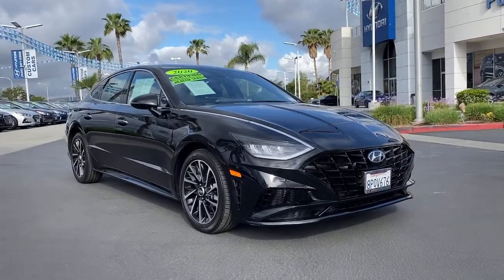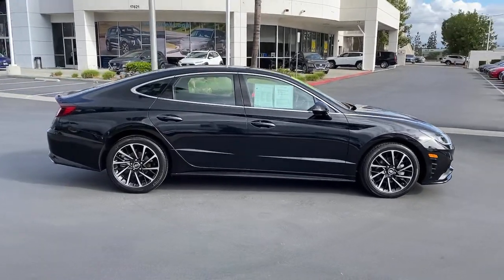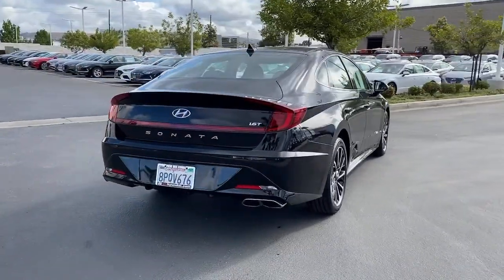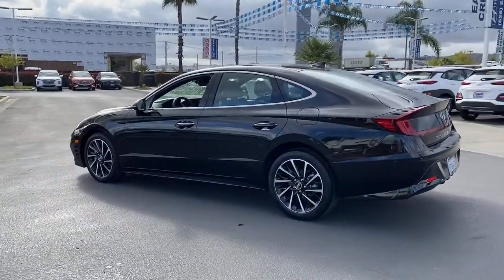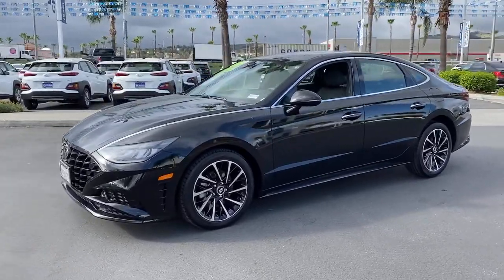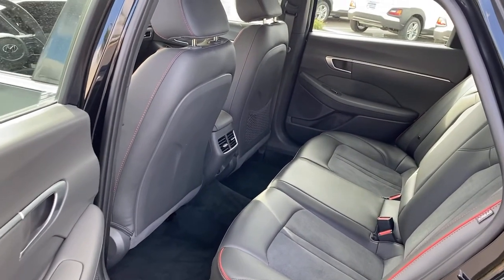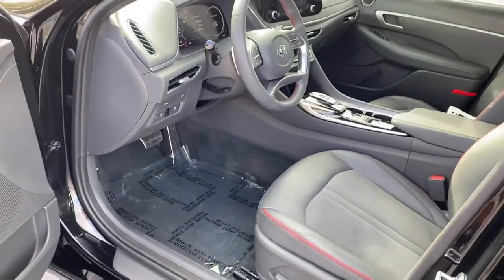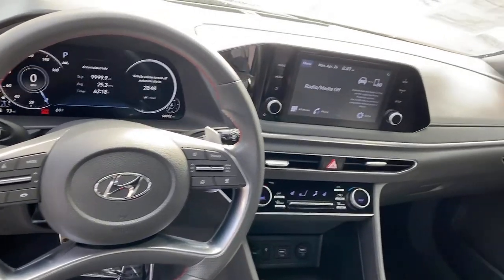2020 Hyundai Sonata Ontario, Claremont, Puente Hills, City of Industry, Inland Empire, CA MU273865A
Phantom Black Used 2020 Hyundai Sonata available in Puente Hills, California at Puente Hills Hyundai. Servicing the Ontario, Claremont, City of Industry, Inland Empire, CA area.
2020 Hyundai Sonata SEL Plus - Stock#: MU273865A - VIN#: 5NPEJ4J21LH030268

* MINT CONDITION * HUGE Difference ITS HYUNDAI CERTIFIED * HUGE BENEFITS 10yr/100k Miles Hyundai Certified Warranty * carfax NO ACCIDENT * NEW CAR SMELL * Buy It With Confidence * ONE OWNER CAR * SHOWROOM CONDITION  * COME SEE IT TODAY * Why Go Anywhere Else Because Only Puente Hills Hyundai Gives You Peace Of Mind! Backup Camera Bluetooth / iPhone Integration Lane Assist / Lane Departure Smart Cruise Control / Active Braking / Distance Control. Certified. Clean CARFAX. 27/36 City/Highway MPGbrbrHyundai Certified Pre-Owned Details:brbr  * Vehicle Historybr  * 173+ Point Inspectionbr  * Limited Warranty: 60 Month/60000 Mile (whichever comes first) from original in-service datebr  * Powertrain Limited Warranty: 120 Month/100000 Mile (whichever comes first) from original in-service datebr  * Warranty Deductible: $50br  * Roadside Assistancebr  * Includes 10-year/Unlimited mileage Roadside Assistance with Rental Car and Trip Interruption Reimbursement; Please see dealers for specific vehicle eligibility requirements. 10-Year/100000 Mile Hybrid/EV Battery WarrantybrbrbrAwards:br  * JD Power Automotive Performance Execution and Layout (APEAL) StudybrbrPuente Hills Hyundai ...Why Go Anywhere Else!